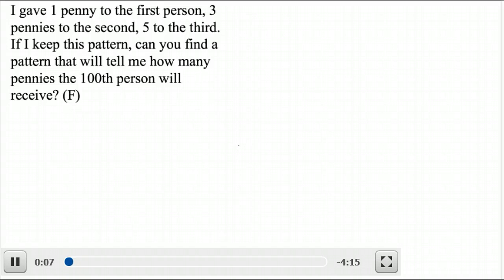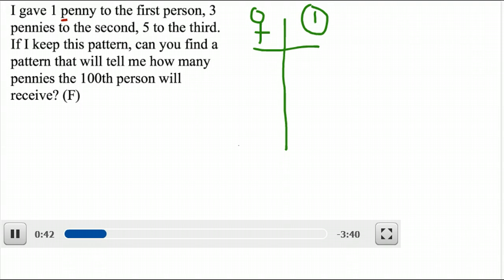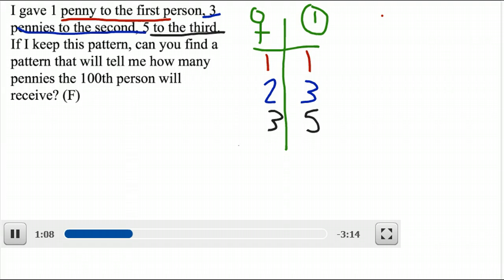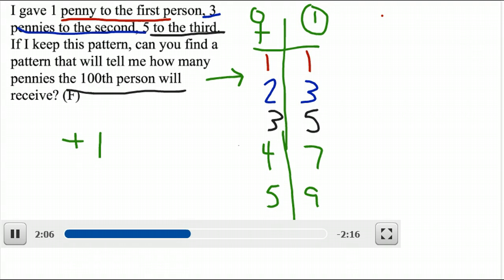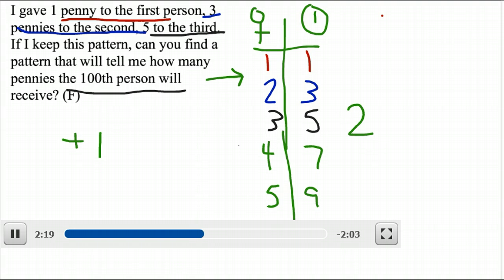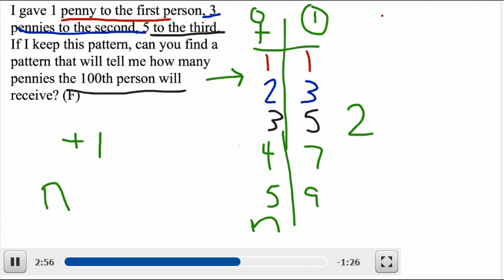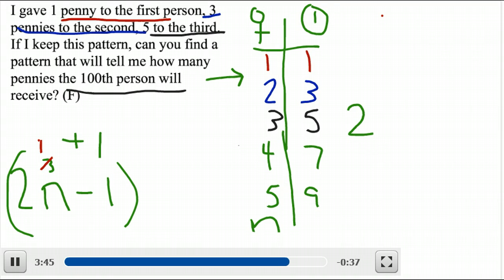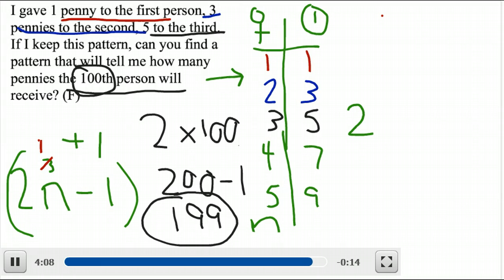Math Stumpers 4 Level F